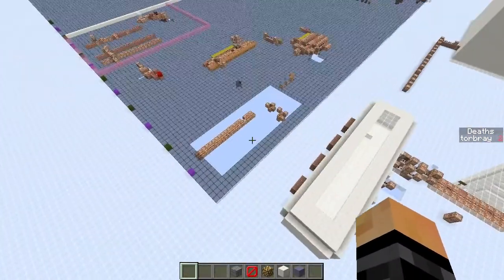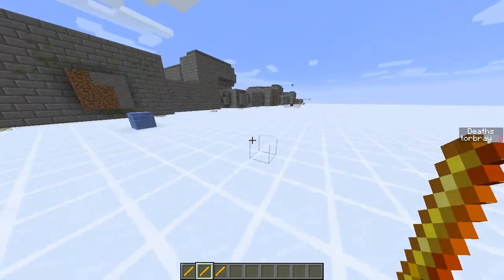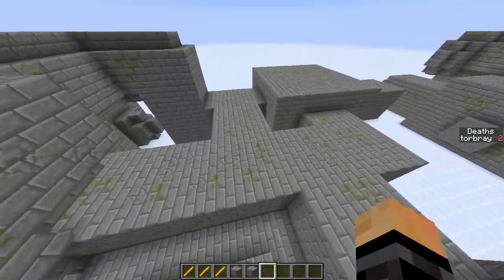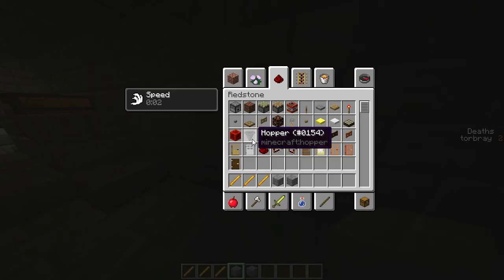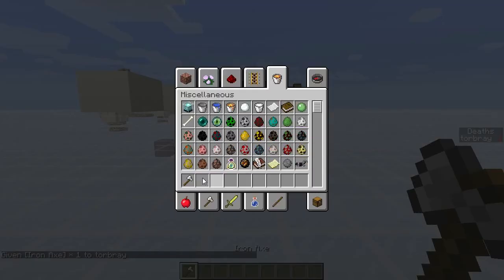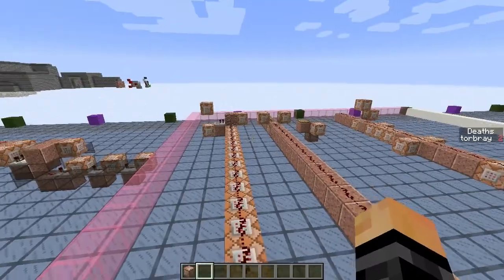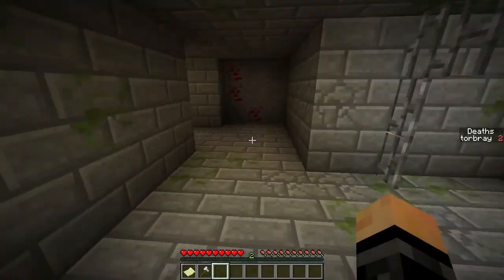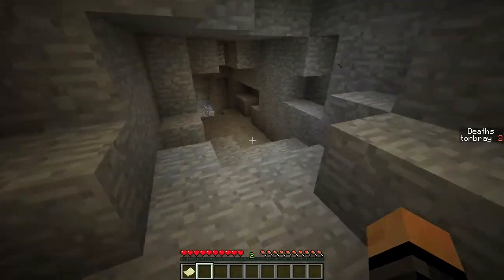Kiwi Makes Custom Maps - E14 Break That Button!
Return to TITOL! Getting used to recording TITOL again, this time working on two high-priority areas + Stages 14 and 15 of our second singleplayer map.

The map is being built in 1.8 release.

This map is based on the flash game "This Is The Only Level".

Cheers, dudes!